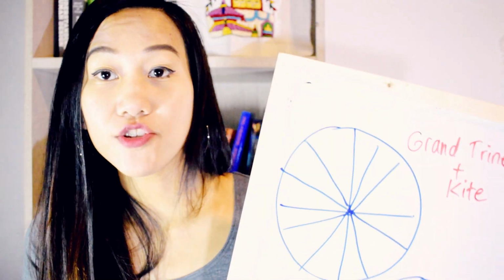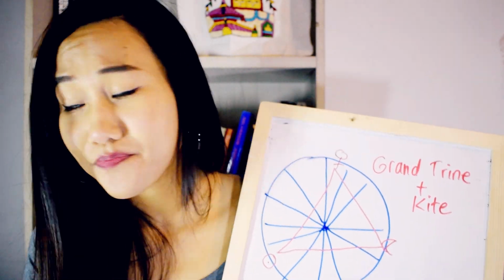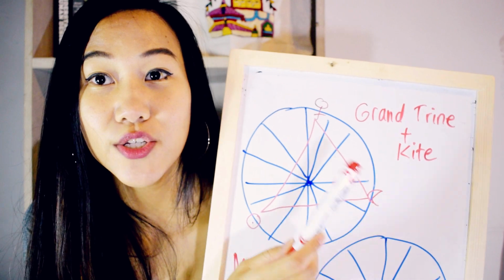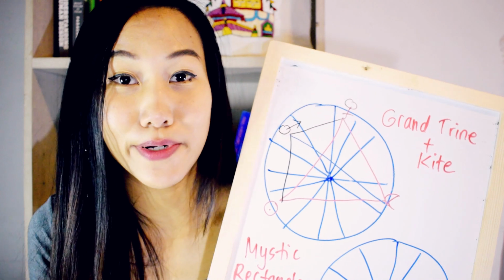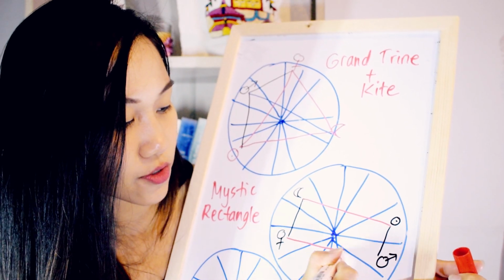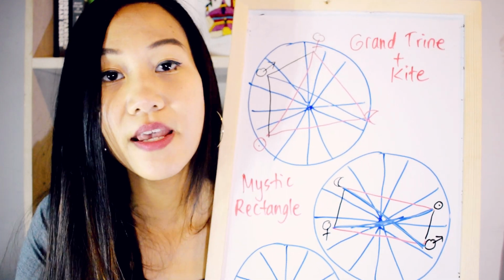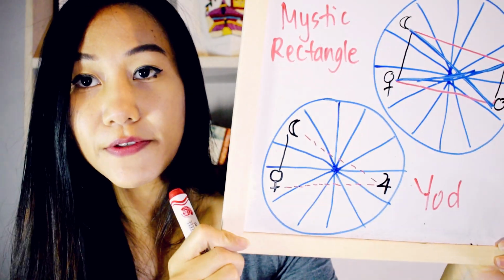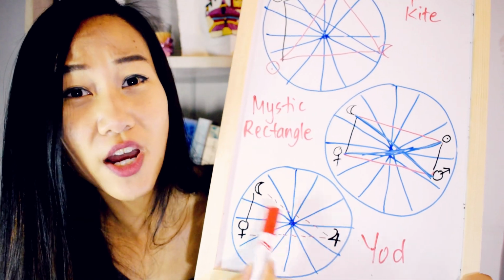How to Read Your Natal Chart Day 26|GRAND TRINE MYSTIC RECTANGLE YOD KITE |How to Read a Birth Chart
Enter your birth information into this website to get your natal chart / birth chart and use it throughout these Astrology Lessons:

Here are the previous videos in this series on how to read your natal chart:

Hi beautiful souls it’s Tan here with day 26 of Astrology Camp where we spend 3 mins for 30 days chopping up the natal chart and interpreting each part of it.

Today will briefly be going through 4 configurations; the kite, grand trine, mystic rectangle and the yod. Know this to know how to read your natal chart.

The Grand Trine occurs when you have 3 planets or planets and points in 3 trine aspect to each other which allows for easy flow of energy. This can be positive easy flow or negative easy flow, but whatever it is, it doesn’t cause tension when taking action (planets) in these corresponding areas of life (the houses). Know this to know how to read your natal chart.

The Kite is when you have a Grand Trine and on one leg of the triangle there is a planet making 2 sextiles to the planets or point that form that leg. But that planet will also be making an opposition to the other planet at the end giving the easiness of the grand trine more consciousness and motivation to act better, to improve and act right so positive potentials are present in the person. Know this to know how to read your natal chart.

The Mystic rectangle is a rather uncommon one but it occurs when you have 2 trines and 2 sextiles and 2 oppositions. Once the oppositions are dealt with through finding balance the person will find inner harmony, inner peace, and their talents and gifts can flourish. Know this to know how to read your natal chart.

The Yod, which some people call the finger of god occurs when there are 2 planets inconjunct to each other forming an isosceles triangle, the planet at the base forms a sextile. Remember that inconjunctions are like an itch that we can’t scratch…so it can feel to the person like there’s something they have to do in life but they can’t quite put their finger on it. They tend to bounce back and forth in the energies of the sextile because it’s easy but the only way to scratch that itch is to deal with the inconjunctions. Know this to know how to read your natal chart.

Have a look at your chart right now, and comment below if you have a kite, grand trine, mystic rectangle or yod in your chart and which planets and houses are involved.

That’s 3 minutes for you today on how to readd your natal chart. Bye!

Love,